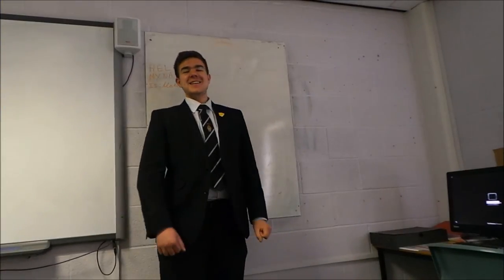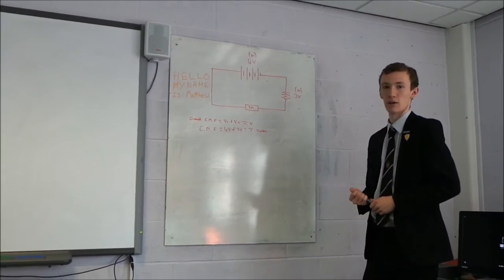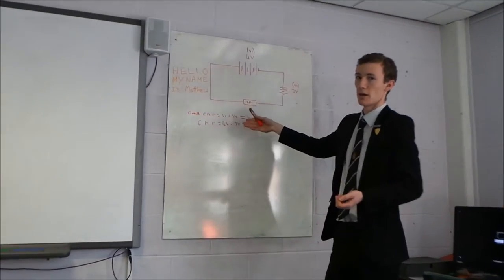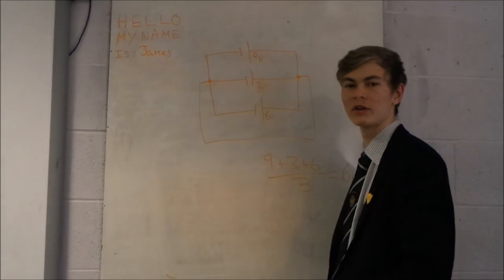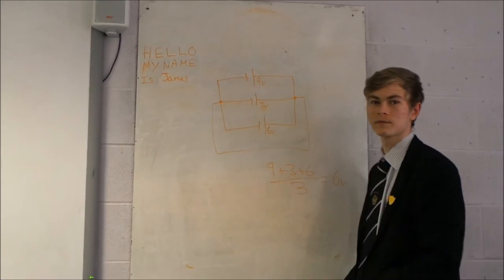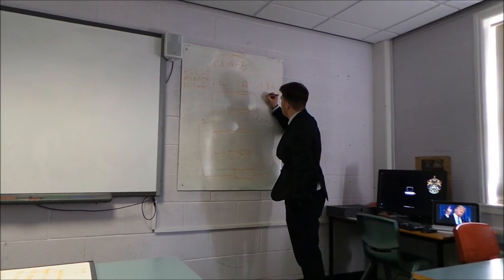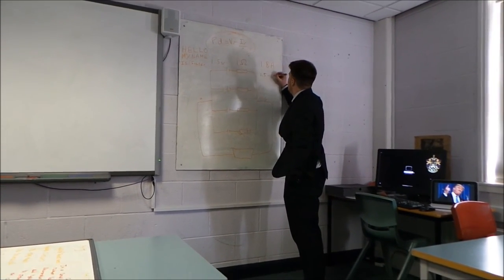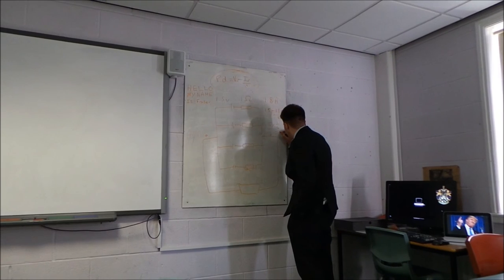Educational Video About E.M.F ft. Neil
Neill.